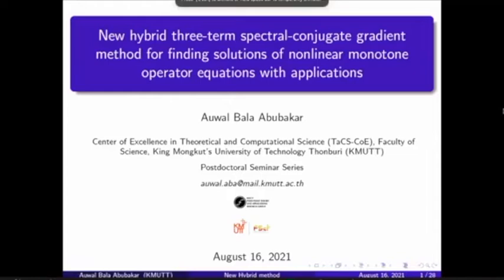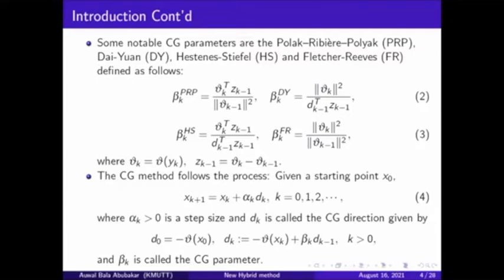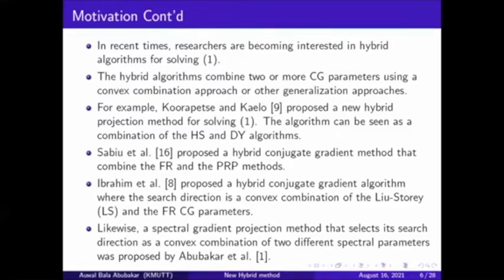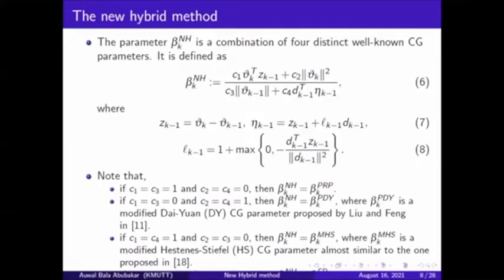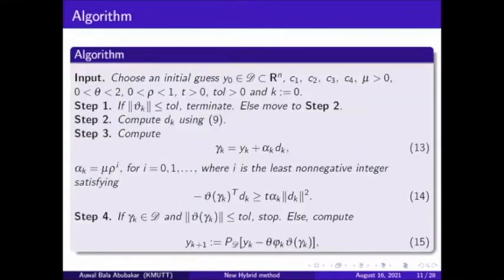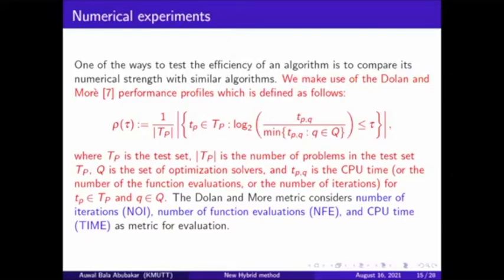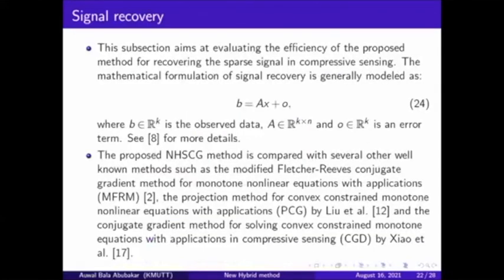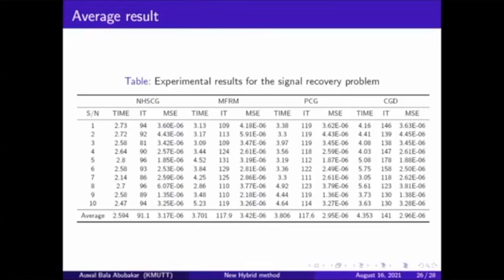New hybrid three-term spectral-conjugate gradient method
New hybrid three-term spectral-conjugate gradient methodfor finding solutions of nonlinear monotone operator equationswith applications by Dr. Auwal Bala Abubakar